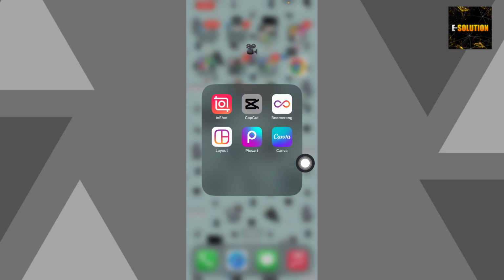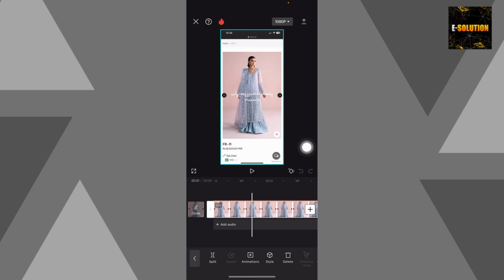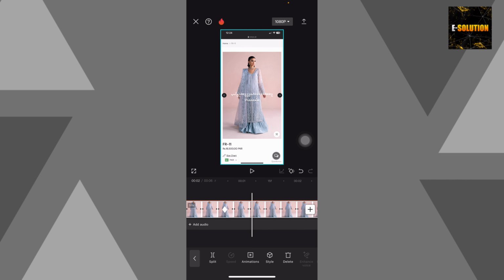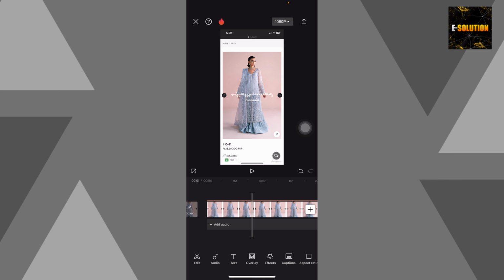How to Make Images Move in CapCut (2024) Tutorial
If you're looking to add dynamic motion to your images within your videos, this guide will walk you through every step needed to create stunning visual effects using CapCut. The method is very simple and clearly described in the video. Follow all of the steps & successfully make images move in capcut.